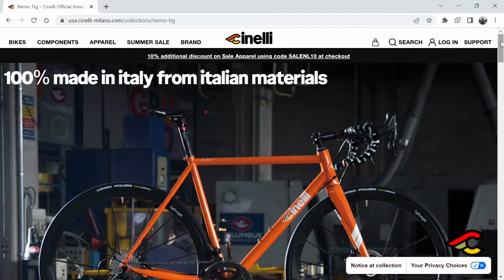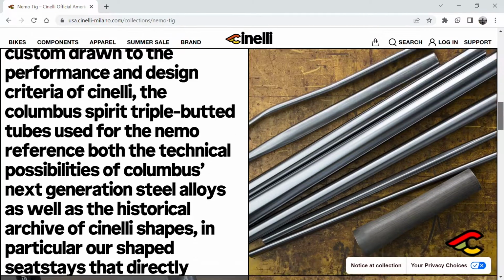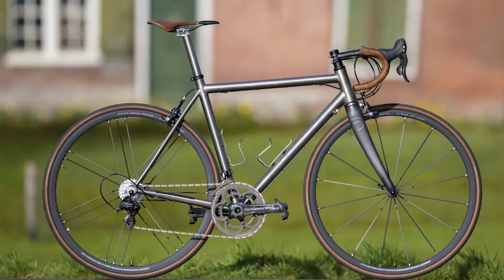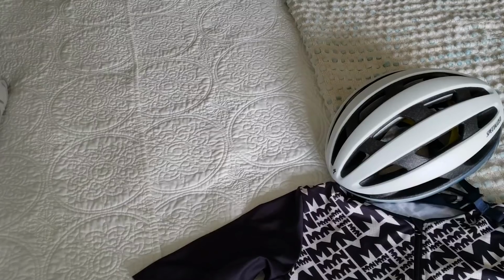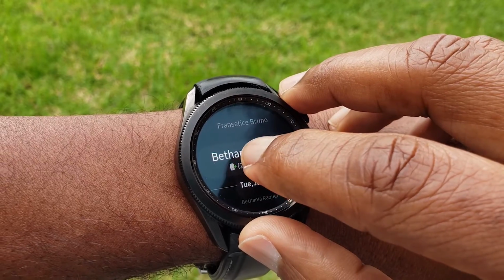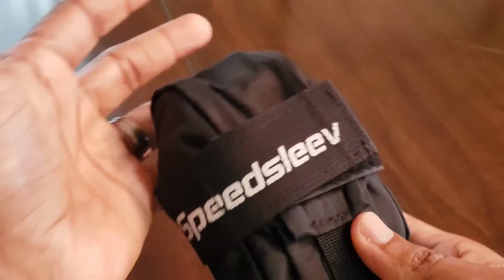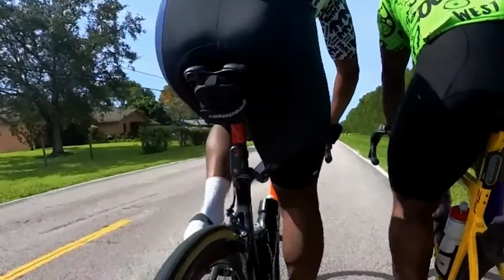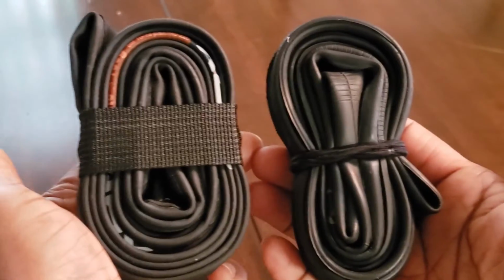SpeedSleev Saddle Bag! Organize Your Cycling Life!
Thanks to feedback from the cycling commUNITY in the comment section, I have discovered a better way to carry my essential on bike items. The Speedsleev has helped me simplify and organize everything I need on rides.

00:00 Introduction
00:25 MyNew Bike Project
02:24 Why I didn't use Saddle Bags
03:18 Using a Smart watch on Rides
04:32 The SpeedSleev Saddle Bag
06:20 New Method of Organization

*TGW Amazon Store find all the cycling essentials I use: